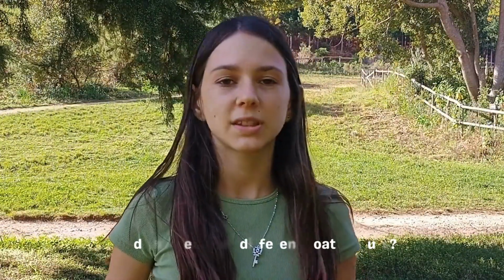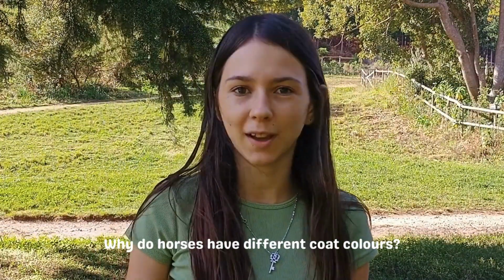ONE YEAR ON YOUTUBE Q&A! | Answering your questions...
Welcome back to another Q&A (my third to be precise), where I will answer your questions in celebration of my channel's first birthday!
Thank you for a wonderful first year on YouTube...hopefully, there will be many more happy years to come!

Channels of everyone who asked questions
Evelyn's Farm Diaries: @EvelynsFarmDiaries
Leo Equestrian: @LeoEquestrian
The Little Farm: @TheLittleFarminmybackyard
Tails and Trails: @Tails and trails

If there are any other questions you wanted to ask me but just didn't get the chance, put them in the comments and I'll answer them!

Please make sure to drop a like down below if you enjoyed this video, and as always, feel free to exit through the comments with any questions 😊

FAQ's
My name: Eden
My age: 14
My hobbies: Horse riding, reading, hiking and being a creator on YouTube
The horses: Savannah, Africa, Tequila, Basjan, Jack, Tilly, Mary (7 in total)
Filming equipment: Motorola g54 and tripod

Timestamps
0:00 Intro
1:22 How long do barn chores take you?
2:10 Who is your favourite horse to ride?
2:34 Do you want a career in horse?
2:46 What is your dream horse?
3:02 Who are your favourite equestrian YouTubers?
3:42 Who is your favourite horse?
4:02 Are there other animals on the farm?
5:16 Do we own the horses?
5:50 What breed are the horses?
6:30 Gelding, stallion or mare?
6:42 Western or English?
6:52 Favourite colour on a grey?
7:03 Favourite equestrian discipline?
7:18 Favourite aspect of the equestrian world?
8:11 What are your goals as an equestrian?
8:32 Advice for beginners?
10:39 Do you ever want to live anywhere other than the farm?
11:35 Do you believe in life elsewhere in the universe?
12:22 How does your schooling work?
13:48 Why do horses have different coat colours?
14:21 Outro